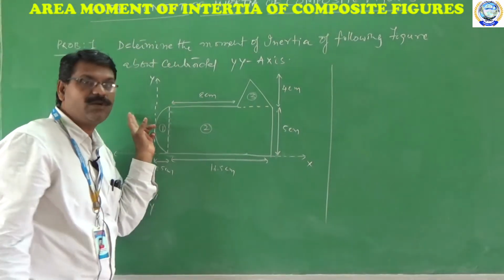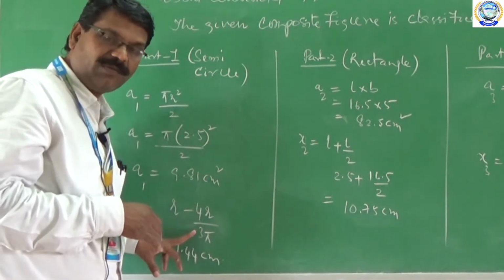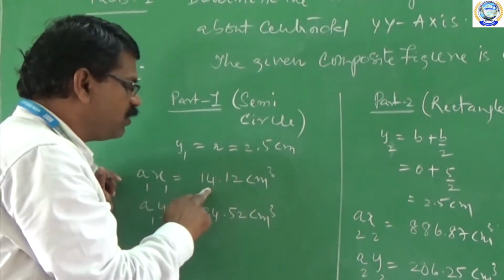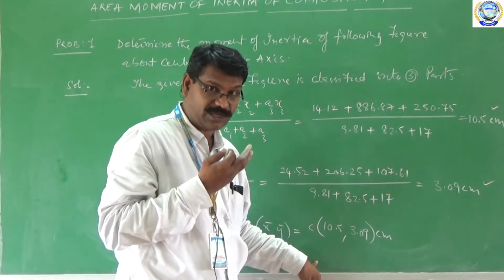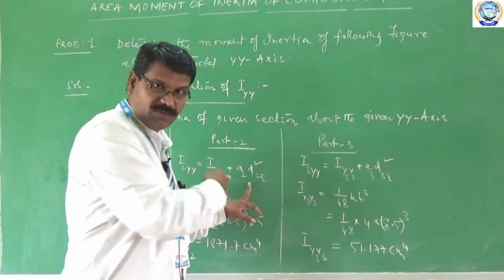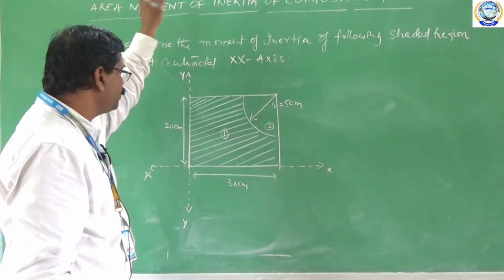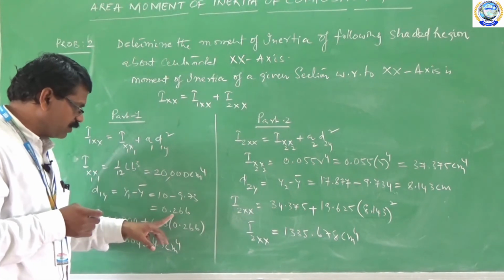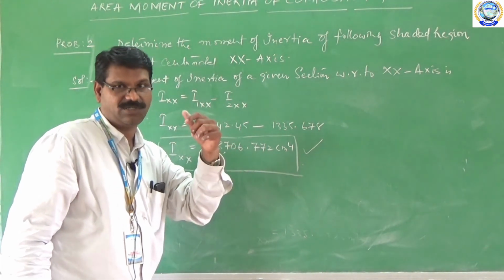I.B.TECH II SEM UNIT-III ENGG. MECHANICS (PART-02)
I.B.TECH II SEM UNIT-III ENGG. MECHANICS (PART-02) (R19 Regulation)
Lecture : AREA MOMENT OF INERTIA OF COMPOSITE FIGURES (PART-02)